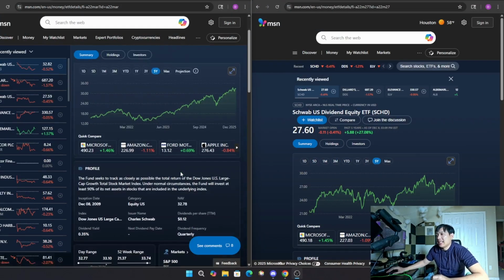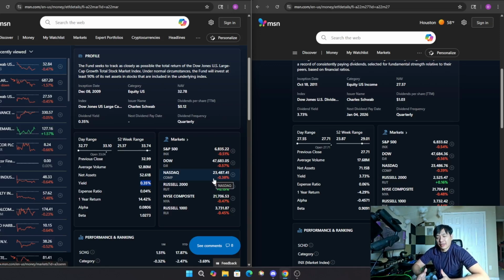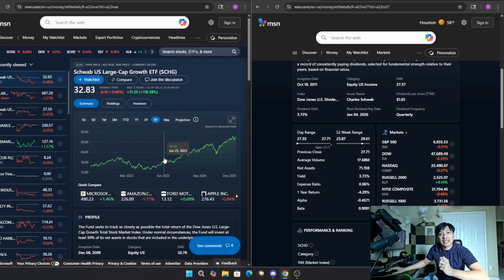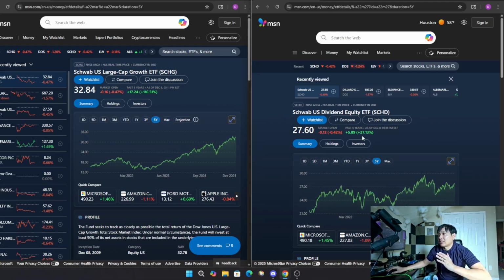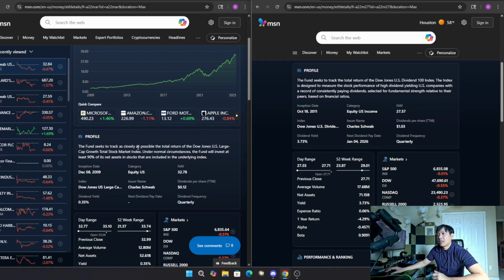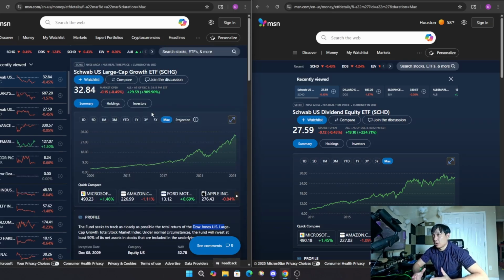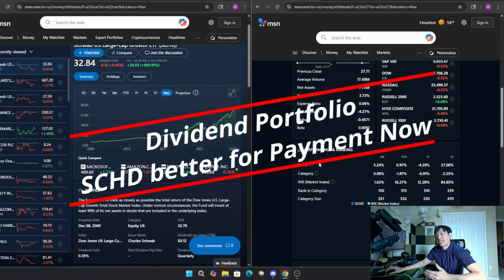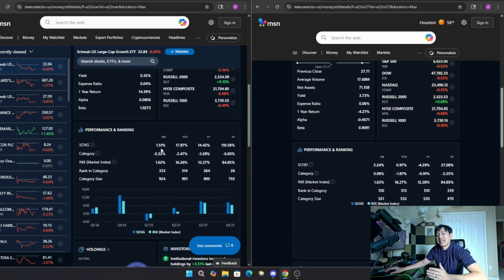Basic on How to Compare ETF SCHG VS SCHD